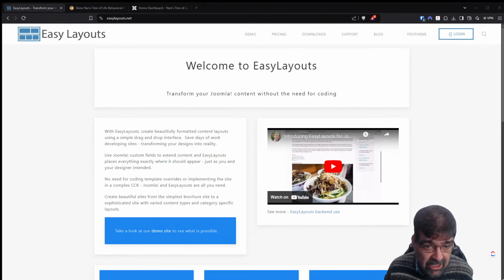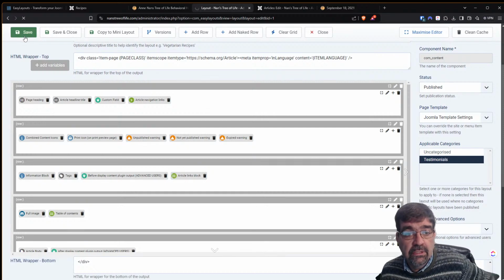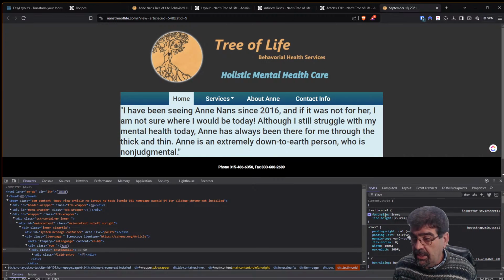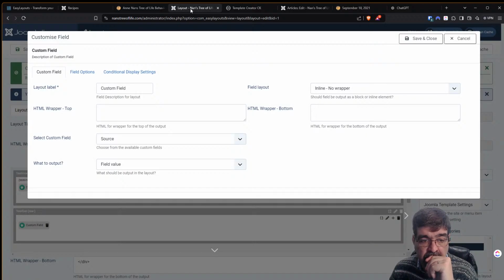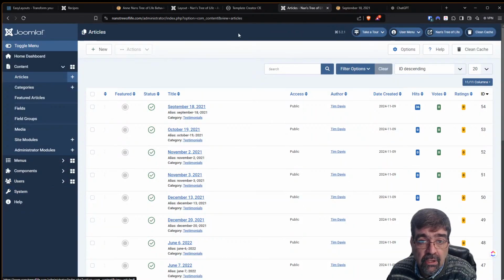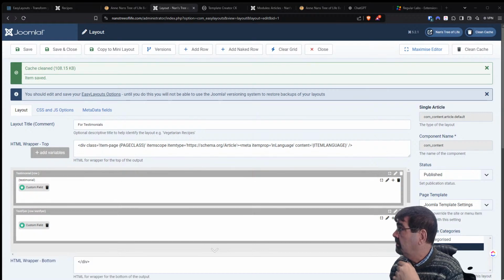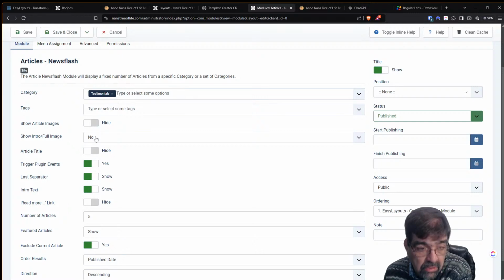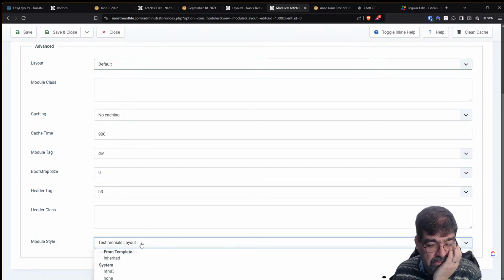Getting Better at Easy Layouts - 👀 WMW 274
I need to make a custom layout for a client site so in this live stream I try to get better at using the Joomla Extension, Easy Layouts.

00:00:01  Stream Introduction: Project Goals and Layout Insights
00:03:31  Easy Layouts Overview: Setting Testimonial Layout Goals
00:13:52  Installing Easy Layouts: Configuration for Joomla
00:18:04  Adding Regular Labs Extensions: Streamlined Previews
00:20:13  Fixing Bootstrap Warnings: Resolving Layout Issues
00:21:03  Managing Sessions: Advanced Easy Layout Settings
00:31:26  Optimizing Testimonial Layouts: Fields, Grids, Mobile Design
00:40:54  Styling Testimonials: CSS, Inline Edits, and Readability
00:54:41  Enhancing Testimonials: Alignment, Roles, Accessibility
01:12:41  Advanced Styling: Visual Enhancements and Overrides
01:25:02  Dynamic Testimonials: Modules with Easy Layouts
01:52:11 Optimizing Displays: Custom Modules and Layouts
02:23:25 Closing Remarks: Reflections and Community Appreciation